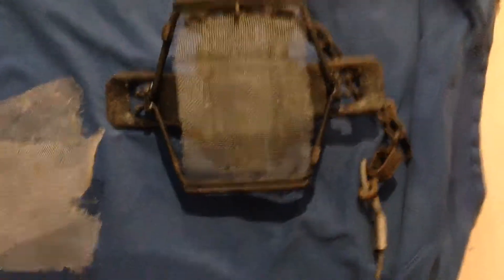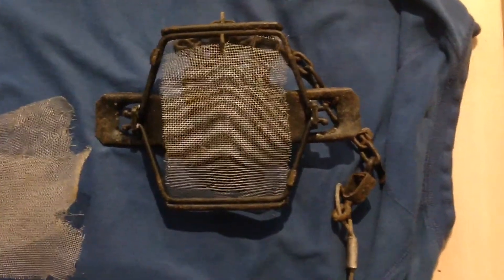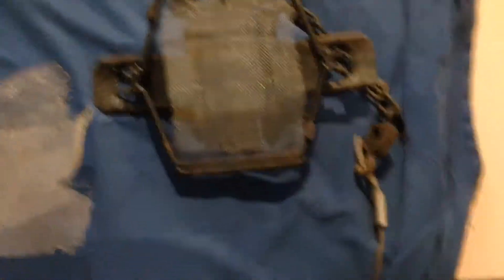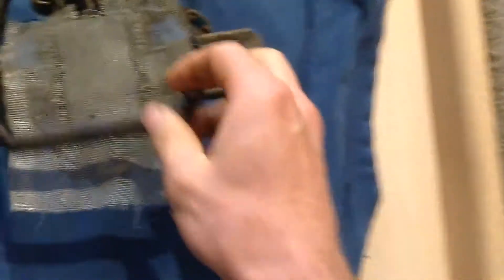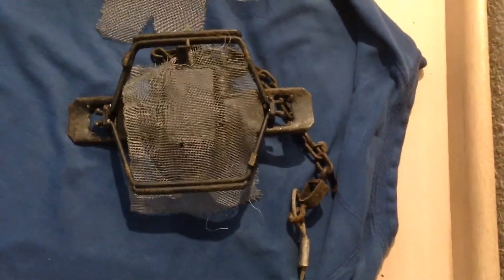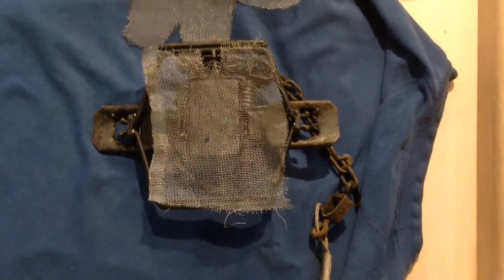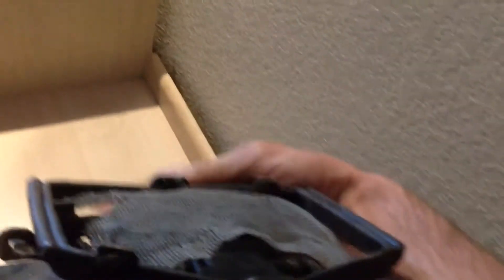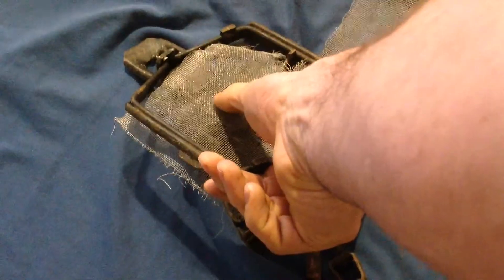Wire screens for coyote trapping pan cover on Dogless traps.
I like the stiffer wire screens for a pan cover, I really feel it helps add to my catch each year by increasing the sensitivity and kill area of my traps.  With the large screens it creates a big void under it like walking on thin ice with no water under it.  As you cover the trap with dirt the set is now preloaded and all it takes is a little pressure and the trap fires.even if the foot placement is not exactly on the pan. I also think it helps catch a few of the "diggers" each year.  Just my two cents, but anyways here is a mistake I made last year for you all to avoid.  Enjoy, and happy trapping.